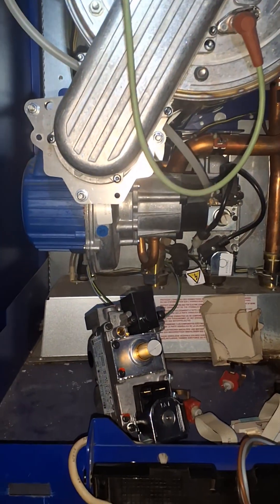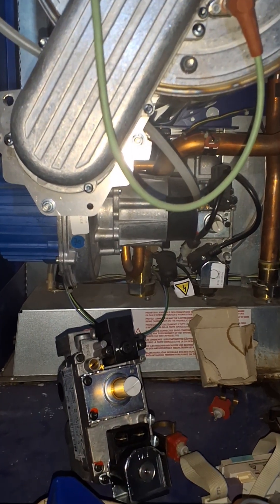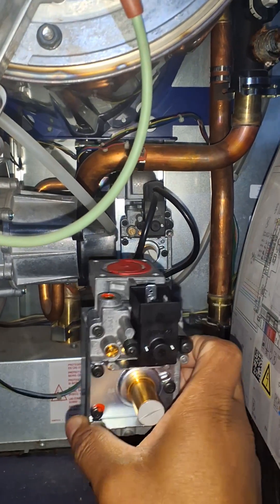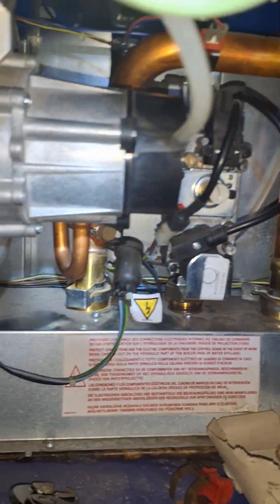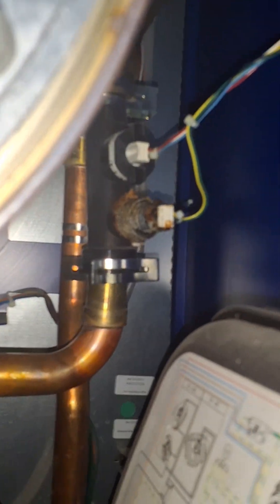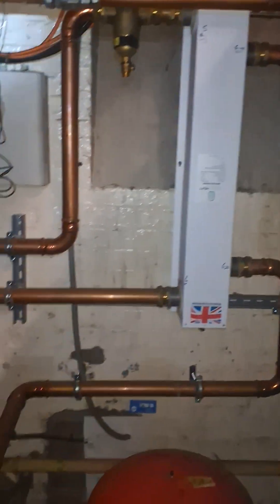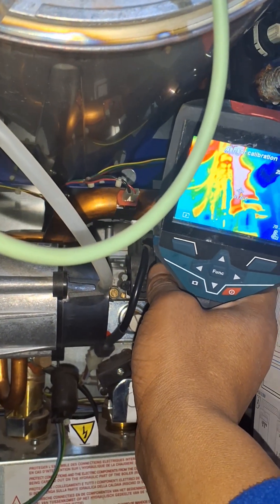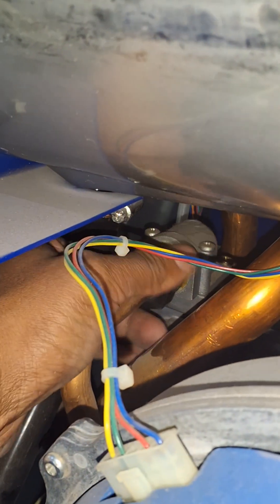Hamworthy Stratton MK2 Gas Valve Replacement